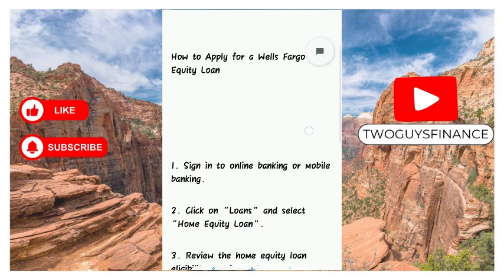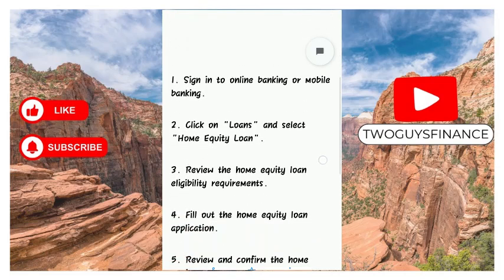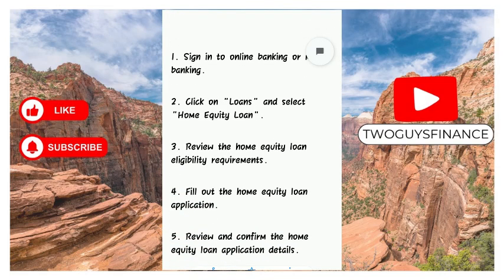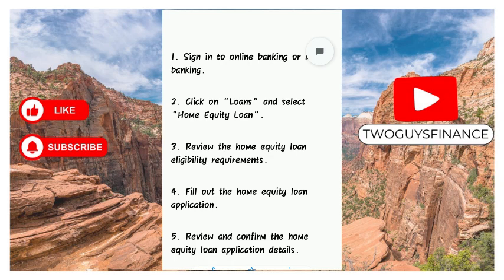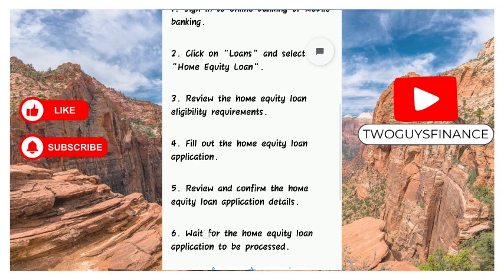HOW TO APPLY FOR WELLS FARGO HOME EQUITY LOAN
In This Video, you will learn about HOW TO APPLY FOR WELLS FARGO HOME EQUITY LOAN